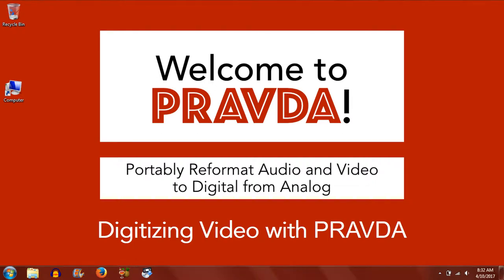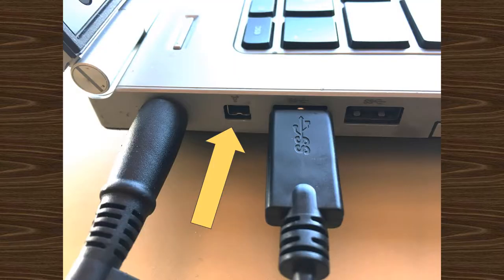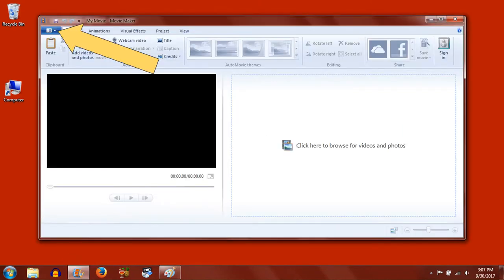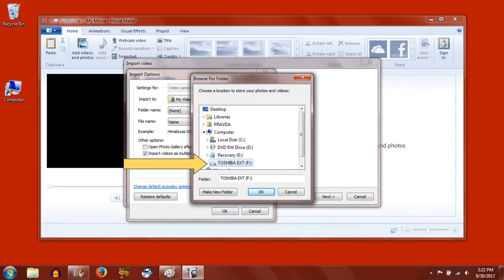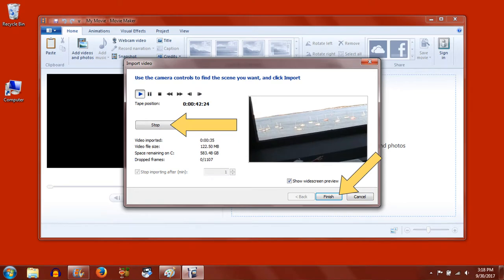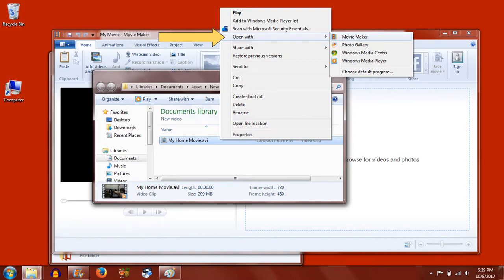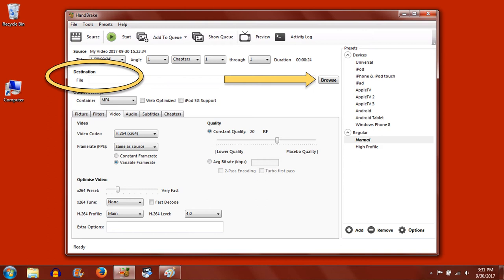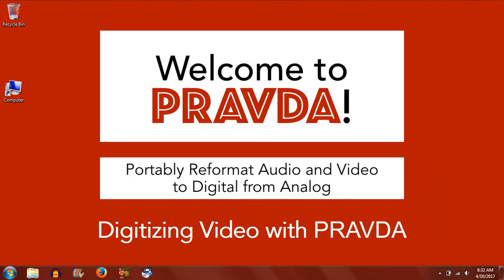PRAVDA MiniDV Tutorial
PRAVDA = Portably Reformat Audio and Video to Digital from Analog